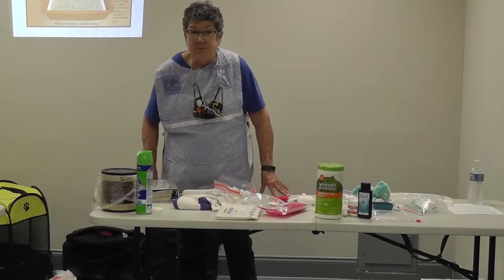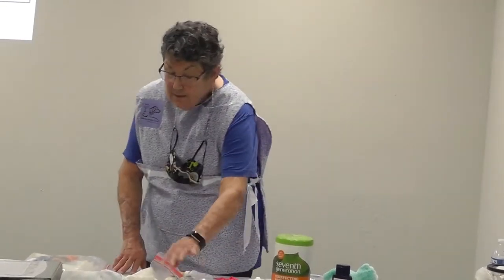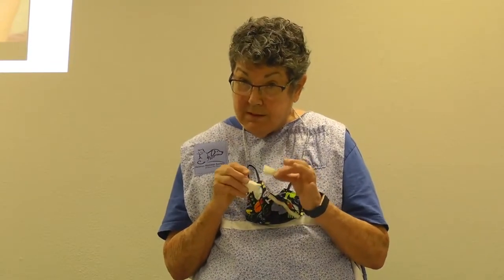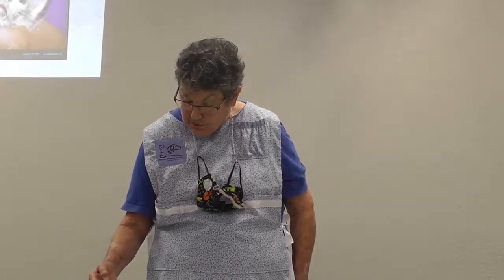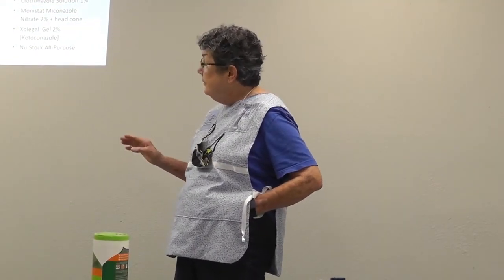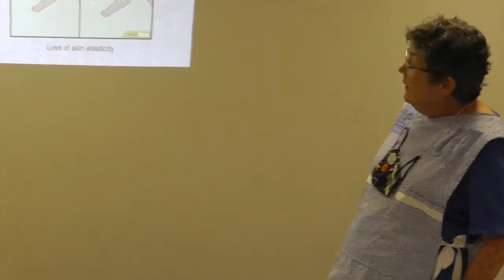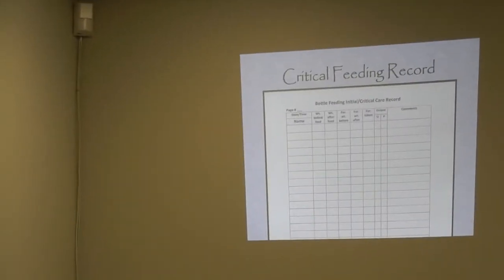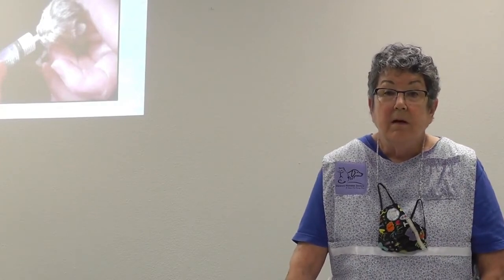SAFCC Foster Training: Kitten 101 class held for bottle baby fosters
Kitten 101 class held for bottle baby fosters.

We want to thank Mary Finch and Meagan from the Helotes Humane Society for giving two presentations to our bottle feeder fosters. Instruction also included tube feeding and SQ fluids on live kittens.

The presentations received “rave” reviews and we are now better prepared to care for the many requests we are receiving daily to care for abandoned kittens.